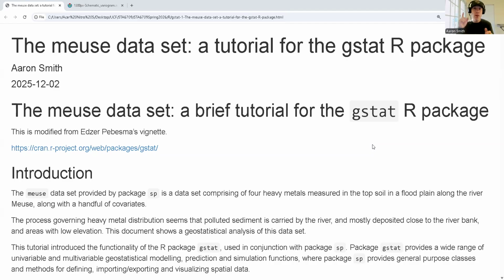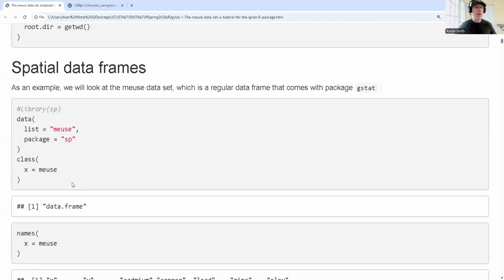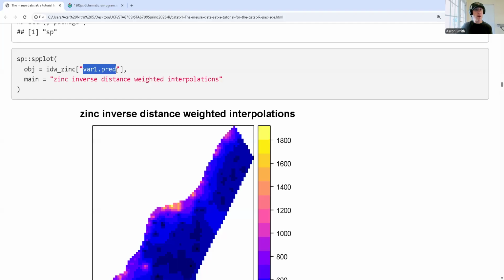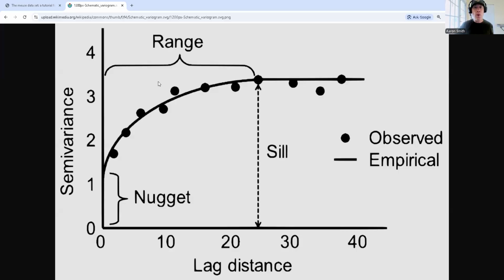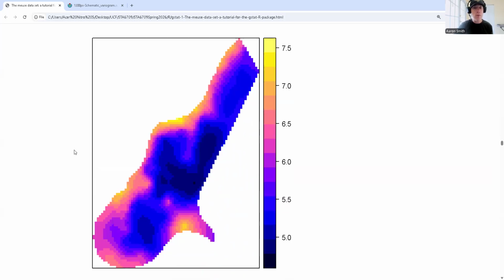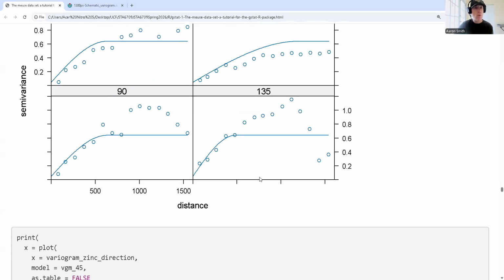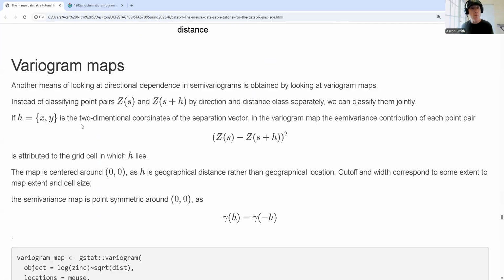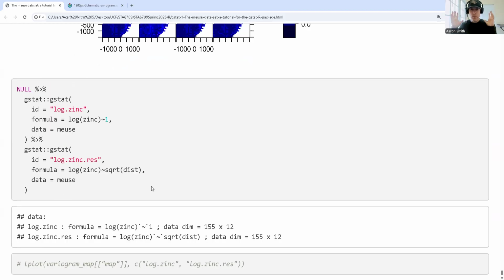gstat 1 The meuse data set: a tutorial for the gstat R package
**YouTube Description Draft**

Unlock the power of **spatial statistics in R** with this step‑by‑step lecture! 📊🌍

In this video, we explore the famous **meuse data set** and demonstrate how to use the **gstat** package for geostatistical modeling, prediction, and simulation. Whether you’re a student, researcher, or data scientist, this tutorial will help you understand how spatial data can be analyzed and visualized in R.

### What you’ll learn:
- How to load and transform spatial data with the **sp** package
- Bubble plots and inverse distance weighting (IDW) interpolation
- Variogram modeling (spherical, exponential, directional, and residuals)
- Kriging (ordinary and universal) for spatial prediction
- Conditional simulation for uncertainty assessment
- Variogram maps and cross‑variography for multivariable analysis

### Why watch?
Spatial statistics is essential for environmental science, geoscience, epidemiology, and beyond. This lecture makes complex concepts approachable, showing you how to apply them directly in R with clear code examples.